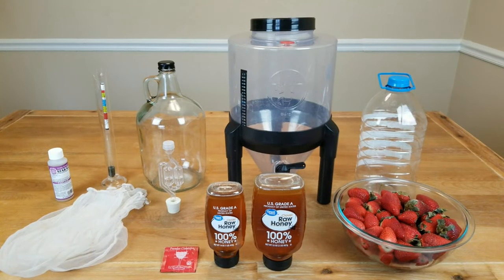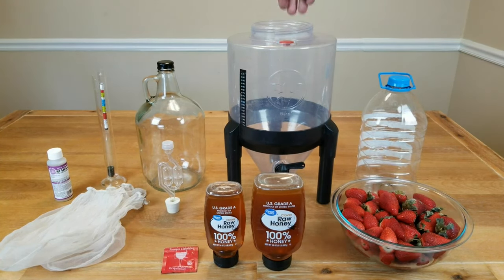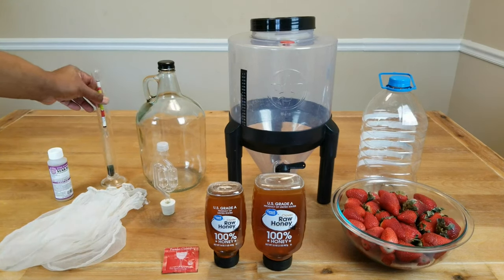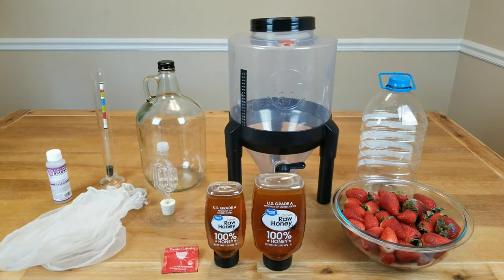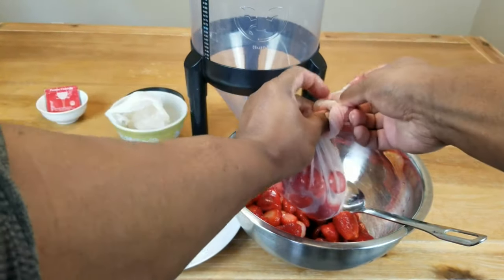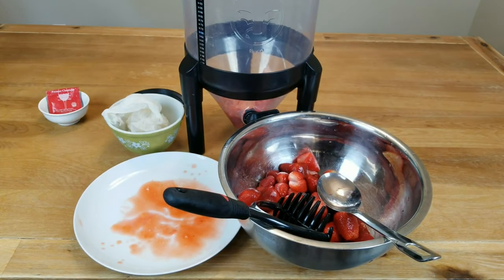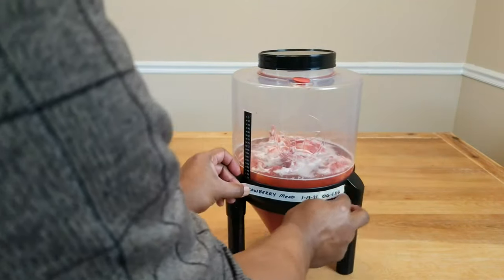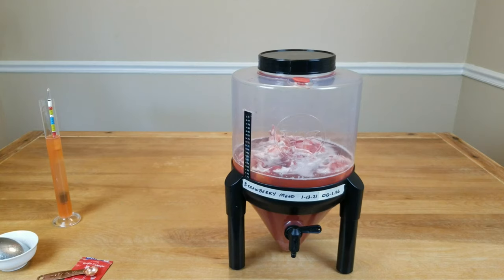Making Strawberry Mead with a 16-Month Tasting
Describes the initial process of making 1 gallon of strawberry mead (melomel), and a results tasting 16-months later.

Ingredients:
   3 - 5 pounds Strawberries
   3 pounds Raw Honey
   10 cups Water
   1/2 teaspoon Wine Yeast (I'm using Red Star Premiere Classique)

During the first 3 days give your musk a good stir, and to break up the fruit cap that will form if you are not using straining bags. After 5-7 days Rack into secondary, and continue to rack every 4-6 weeks until clear. Degas,  back sweeten, bottle let age for at least 12 months total.

My current winemaking setup:
   Red Star Premier Blanc Wine Yeast:
   Wine Yeast Sampler: